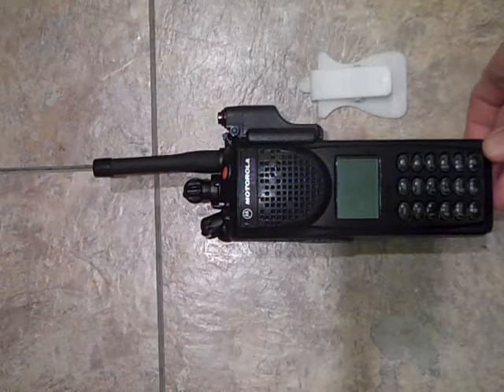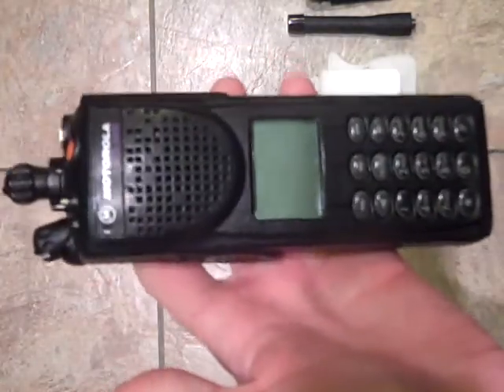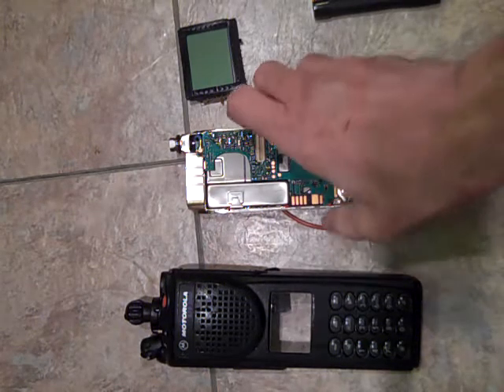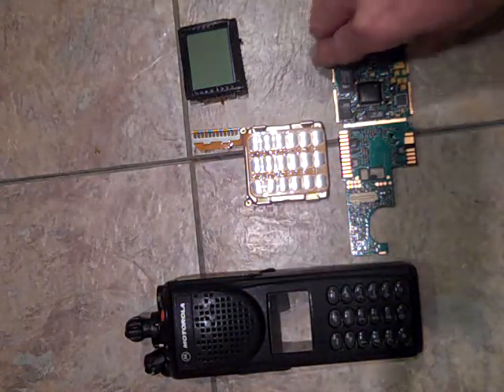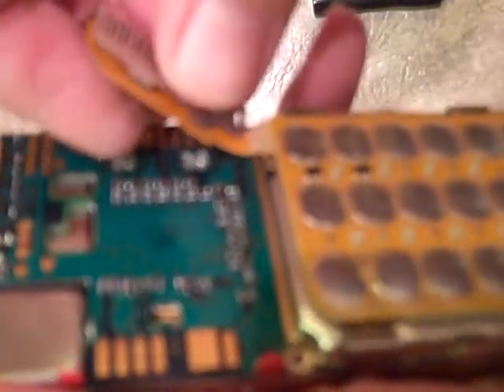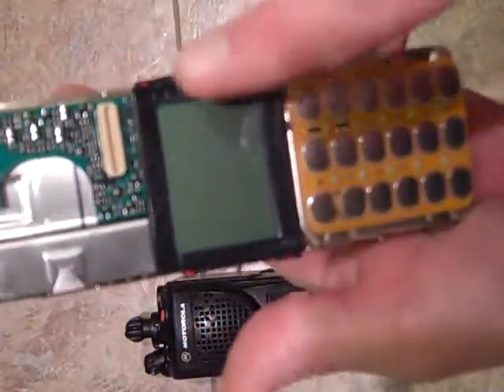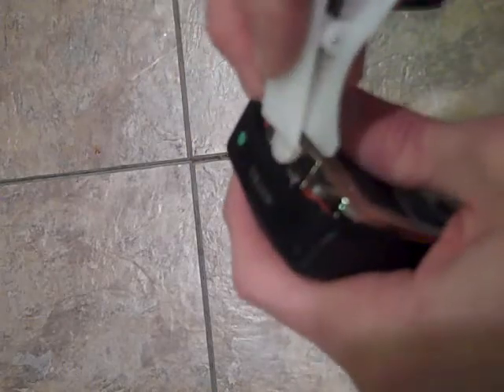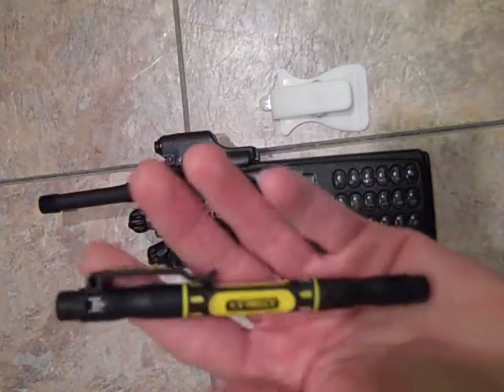Motorola XTS3000 Model III Dis & Reassembly After Checking For Encryption Board